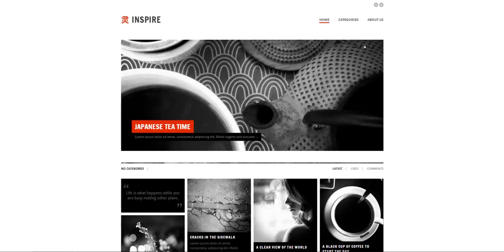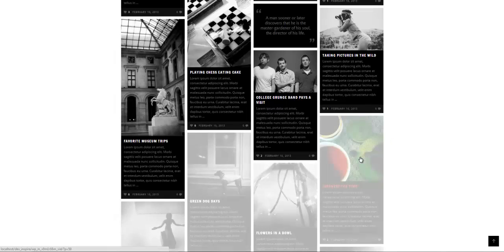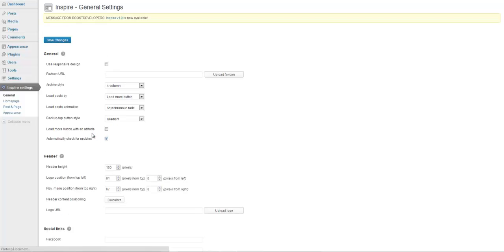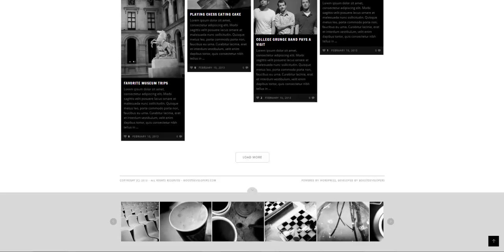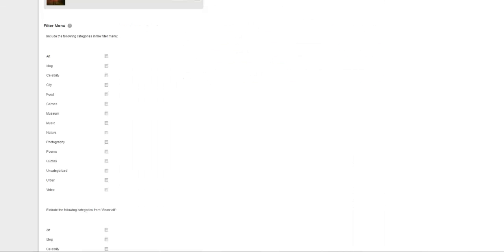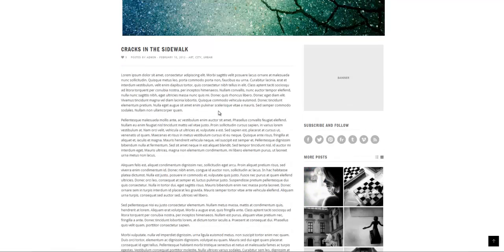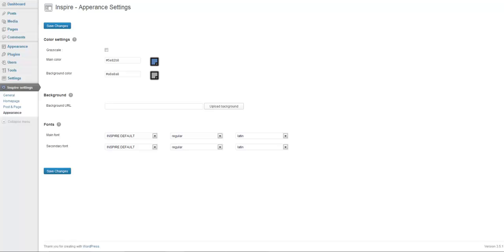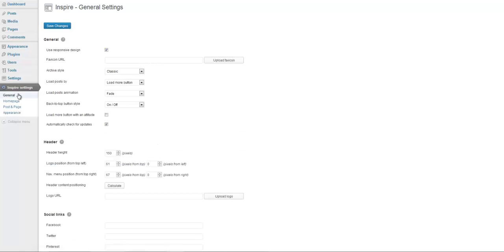Inspire - A Multi-purpose WordPress Theme - Theme Options Part 3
Theme Options Part 3: Theme Options

Inspire is a cutting-edge, masonry based, multi-purpose Wordpress theme. With its clean design it is great for projects that emphasizes a stylistic and modern look. Add the powerful grayscaling option for an instant artistic, noir feel and Inspire is sure to stand out in its own understated "less-is-more" kind of way.

Driven by AJAX the Inspire theme will load posts seamlessly for a smooth and uninterrupted browsing experience.

But don't let Inspire's understated design fool you, underneath the hood is a very powerful and flexible set of options that will let you customize almost every aspect of the theme. Every item on the homepage is made up of components that you can use as building blocks to create just the right look and function you need. You can even add media like videos and audio to each post to be displayed right on the front page for an integrated multimedia experience.